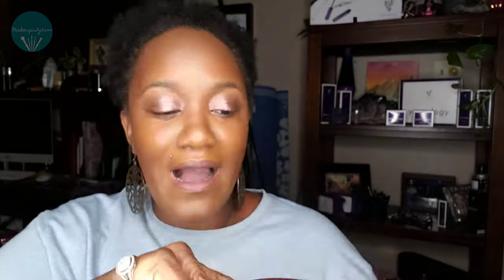MOODSTRUCK Epic Twisted Mascara || Tutorial || How-To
This is really TWISTED!!

** IF ANOTHER PRESENTER SENT YOU THIS VIDEO - PLEASE CONTACT HIM/HER TO ORDER** OTHERWISE 👇🏾👇🏾👇🏾

(Add to Subject Line: Twisted)

EpicTwistedMascara BeautyHasNoSkinTone YouniqueWOC ShadesOfYounique BlackGirlsInYounique Makeuptycoon Brows TwistedMascara EpicMascara If you want to try some naturally-based, high quality makeup, you've come to the right place! If you want to earn some FREE MAKEUP, let me help you create your own rewards link. Want it all...Join my team, build your business and take hold of your future. I would love to show you how! We are a sisterhood of women stepping into our greatness together! Get the BEAUTY BOX for an amazing deal! $441 worth of FULL SIZED products for $99!!!
**Contains Commissioned Links**